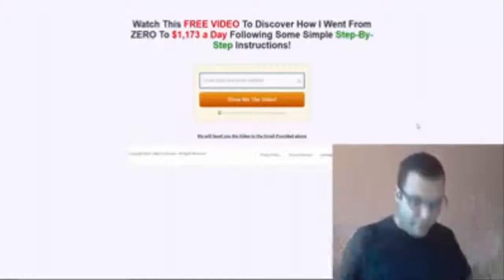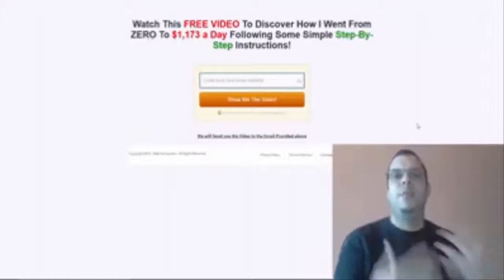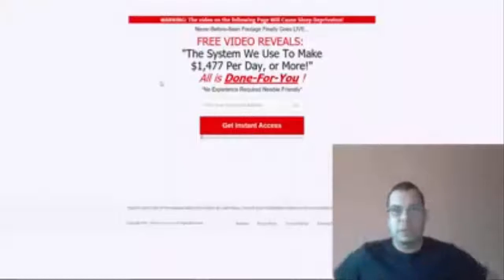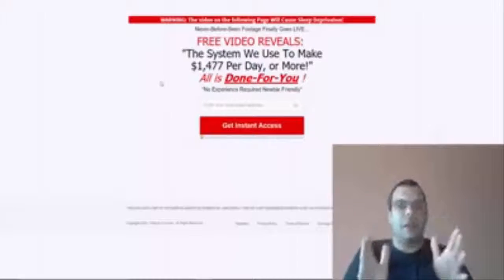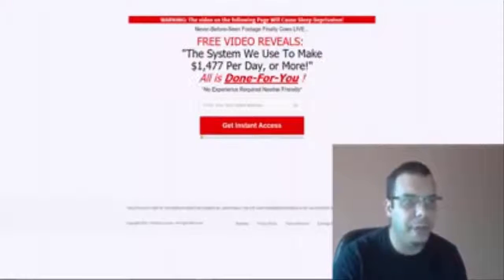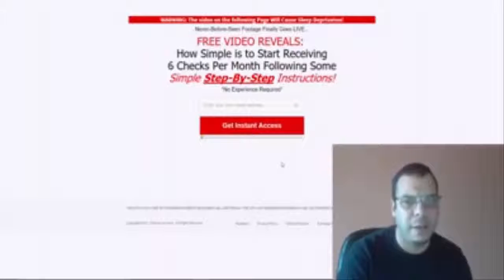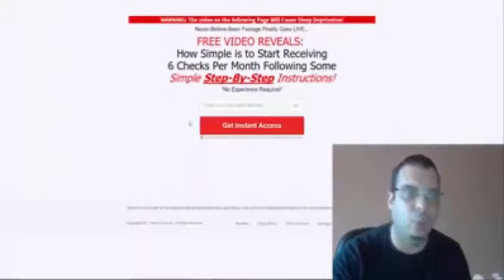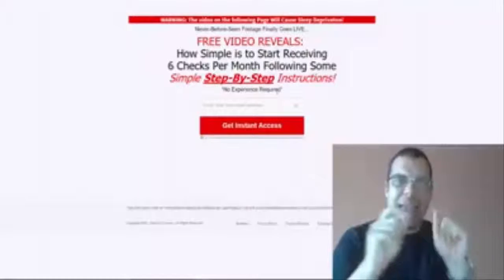Millionaire Wisdom - Knowledge about Capture Pages and Traffic - Rock Solid Traffic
Millionaire Wisdom

Revolutionary New Traffic Source Leaves Solo Ads Eating Dust in Price and Quality!

Millionaire Wisdom is a private community of game changing online marketing experts.

The training programs and peer-to-peer support structure provides members with everything needed to shortcut and bypass learning curves – so that you can go straight to the top of success.

Run by internet marketing veterans with over 20 years of actual experience in building multi-million dollar businesses, the only word that accurately describes this private community is SPEED.

If you want to stop wasting anymore time stuck in the place you don’t want to be… and would rather get to where you want to go as fast as possible then this is the right place for you.

Millionaire Wisdom - It's not about the Money, It's about the FREEDOM!

Millionaire Wisdom,
Rock Solid Traffic,
RockSolidTraffic,
What is Rock Solid Traffic,
How Rock Solid Traffic works,
Manny Hernandez,
Millionaire Wisdom